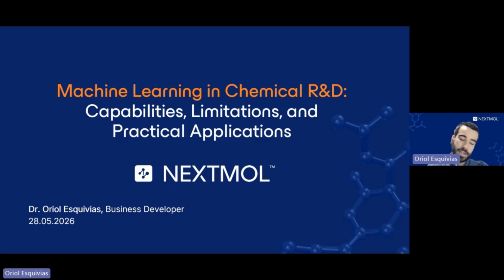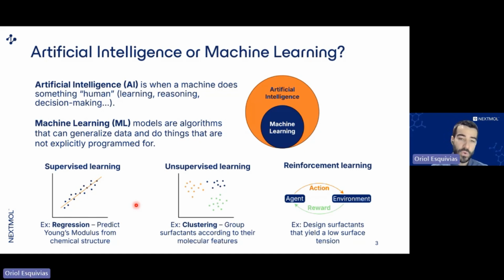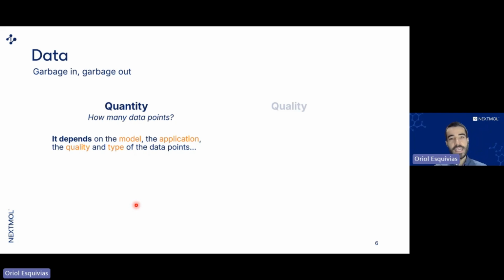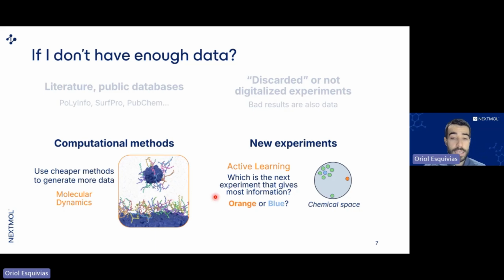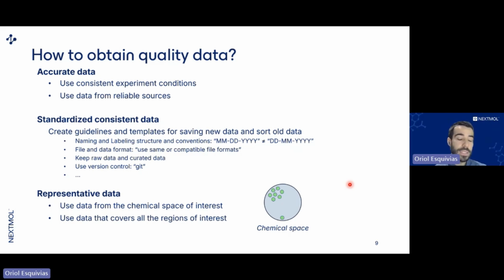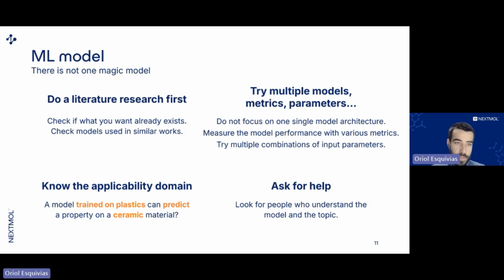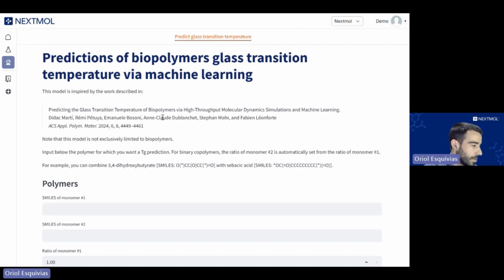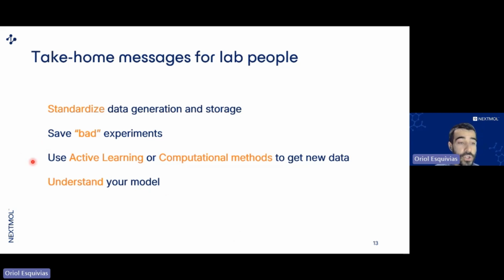Nextmol Webinar: Machine Learning in Chemical R&D Capabilities, Limitations, and Applications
Machine learning (ML) is reshaping how R&D teams approach property prediction and candidate screening in specialty chemicals. Yet its adoption in chemical R&D remains uneven, largely because the data requirements are poorly understood.

ML models learn from experimental data. Their reliability depends directly on the quantity, quality, and consistency of the training set. In chemical R&D, where datasets are often small and project-specific, knowing whether ML is applicable to the data you have is as important as knowing how to use it.

In this webinar you can get a practical understanding of machine learning for specialty chemical R&D. We covered how ML-based property prediction works, what data conditions it requires, and how combining ML with molecular dynamics simulations extends its applicability to cases where experimental data is scarce.

Practical content for R&D teams who want to evaluate ML on their own terms.